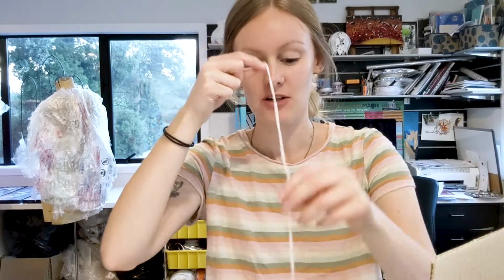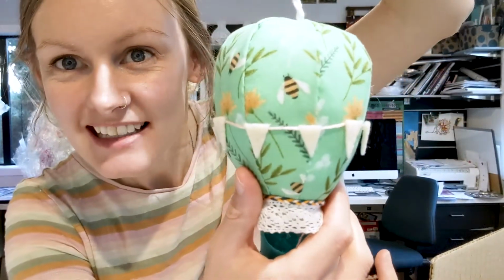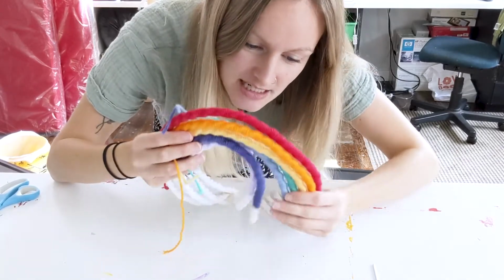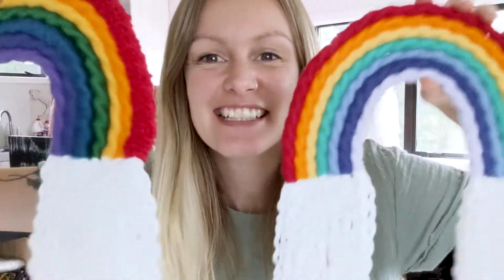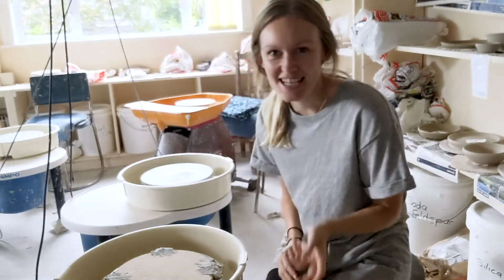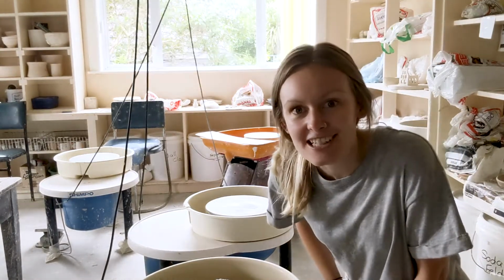A Week of Crafty Things || Crafting Vlog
Hi everyone! Thanks for checking out this video and joining me as I do a little bit of crafting!
I'm a creative person and I love to make things. I'm always working on something or rather, and I sell most of the things I make!